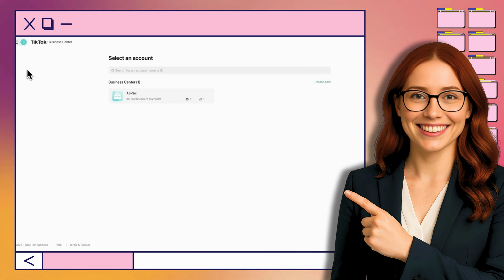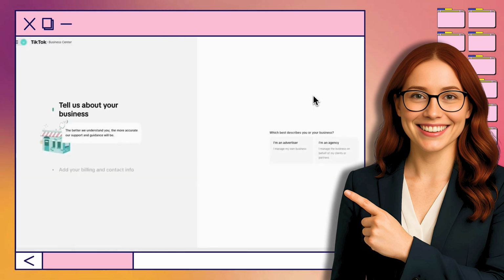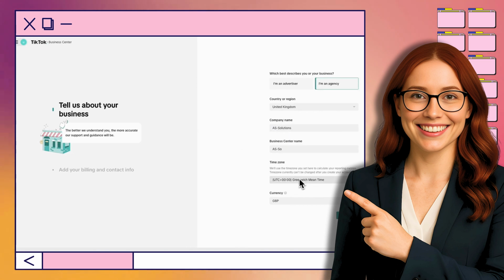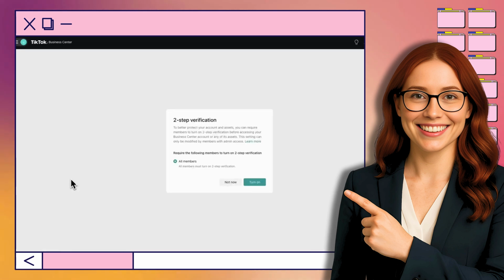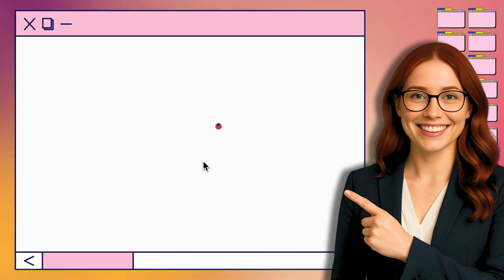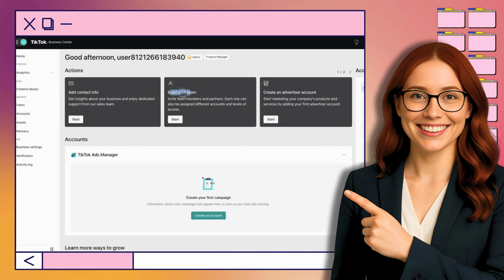How To Create TikTok Agency account - Step by Step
How to Create a TikTok Agency Account – Step by Step

Creating a TikTok Agency account allows you to manage multiple creators, run campaigns, access advanced analytics, and collaborate with TikTok more effectively. Here's a clear, step-by-step guide to help you set it up: